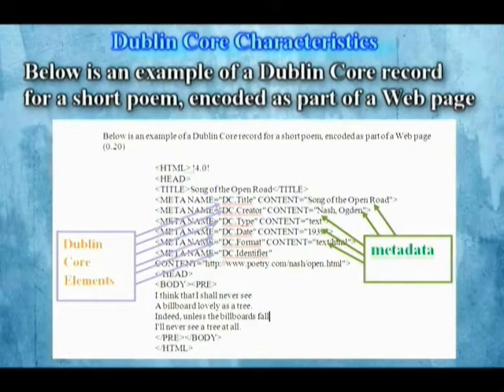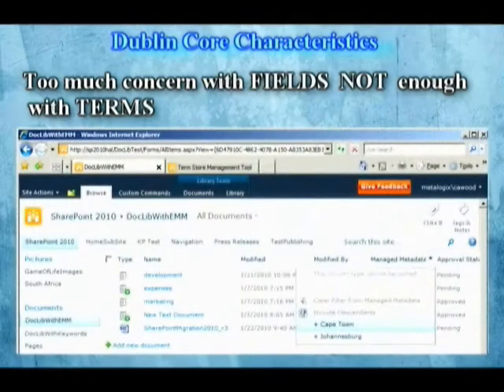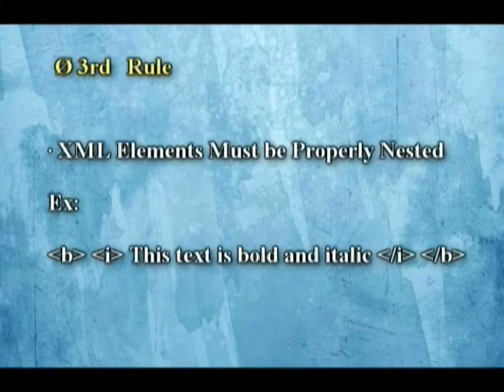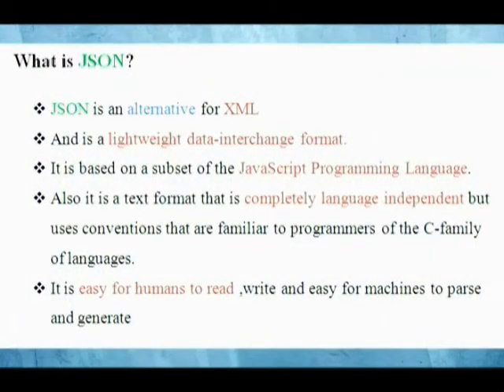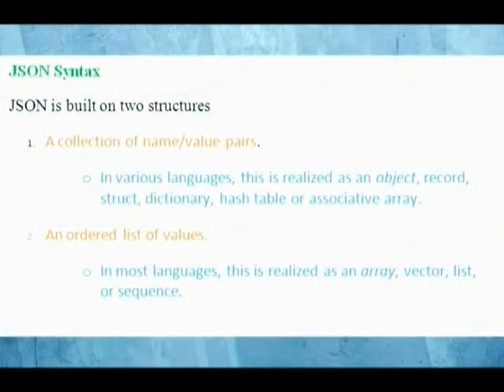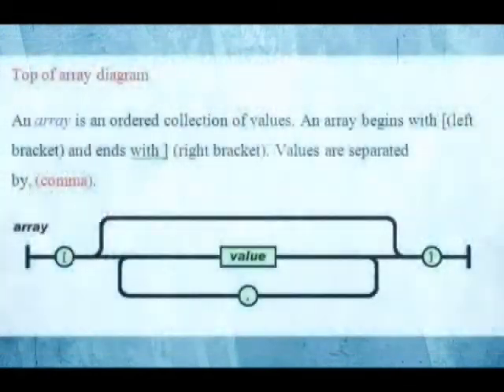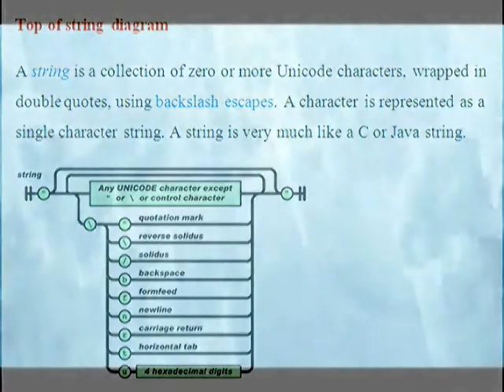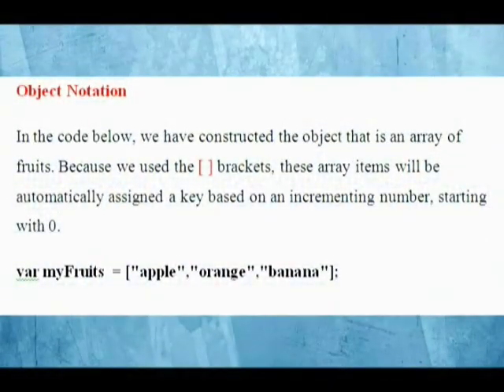Metadata Transporting Systems In Semantic web part 4